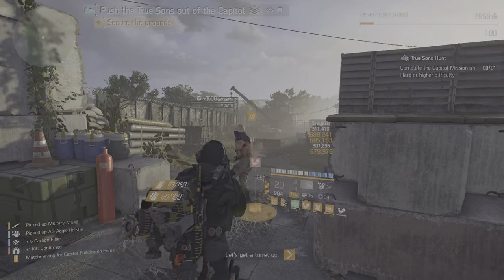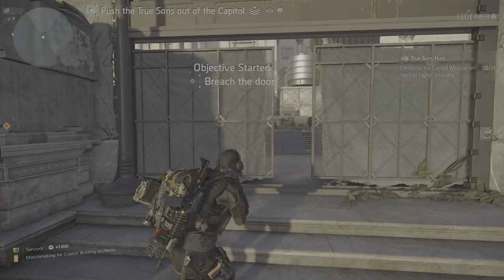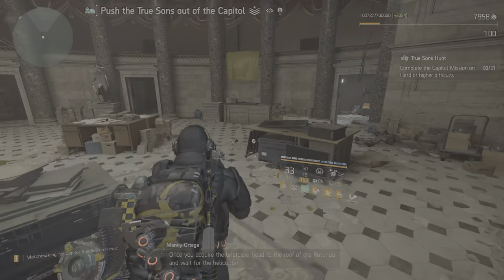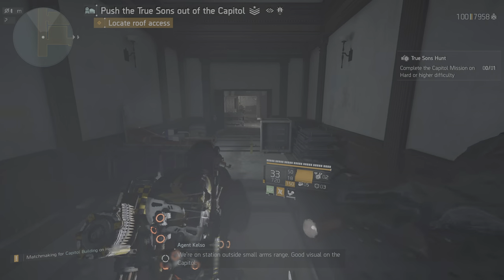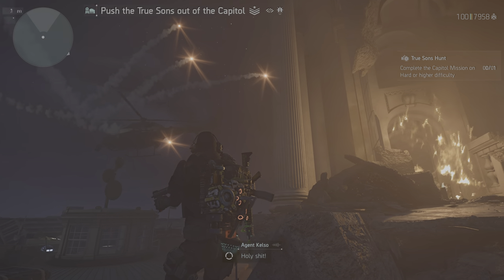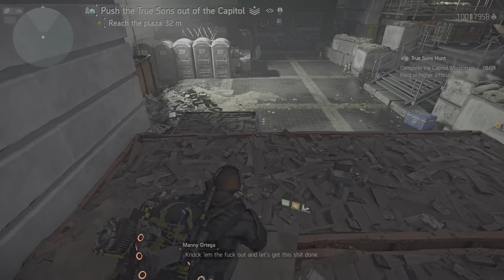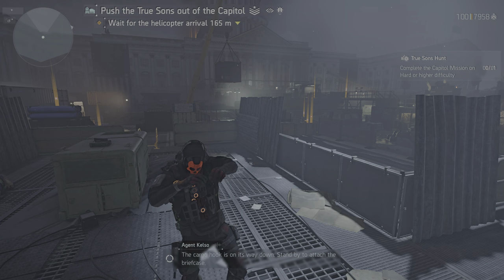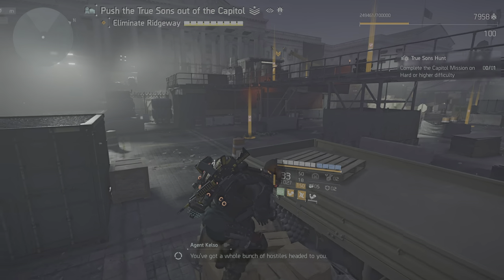Capitol Building SOLO + Rogue Agent Encounter - The Division 2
Full build video here!
YouTube.com/@EllisDee789?sub_confirmation=1